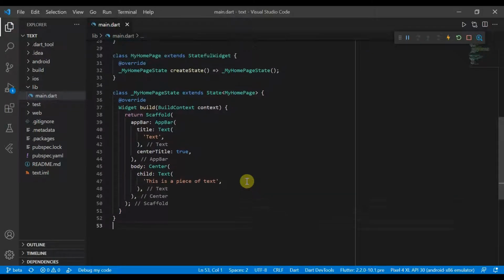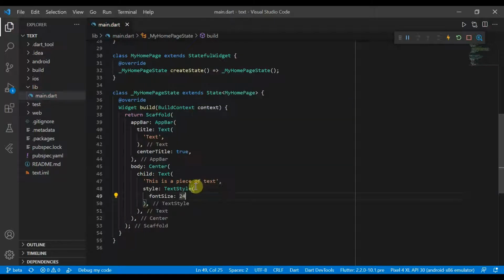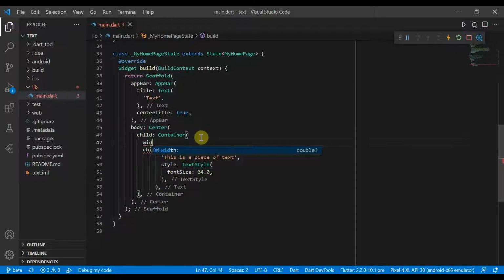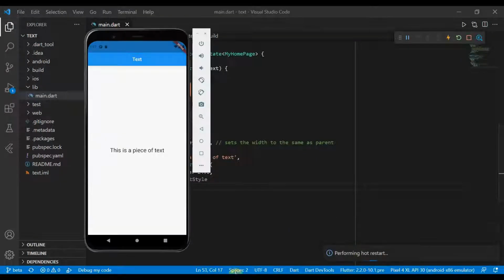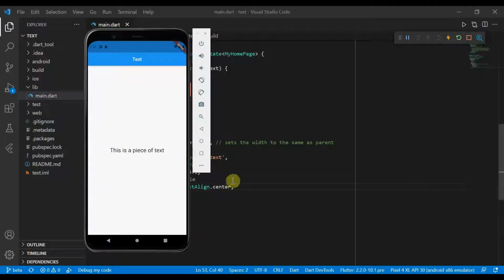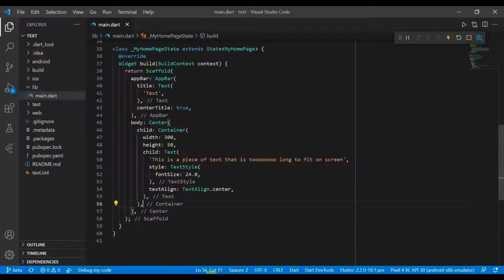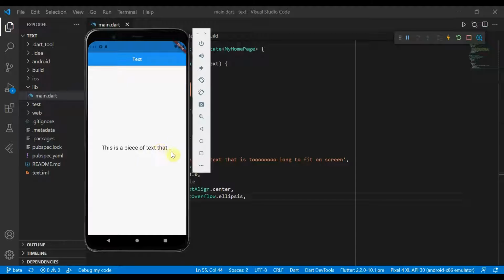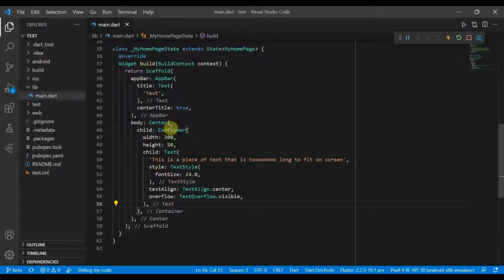Flutter A to Z | Text | #20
This video goes through how to use Text in Flutter.